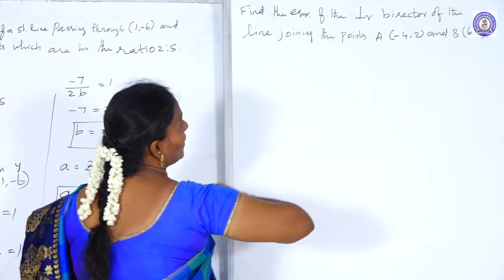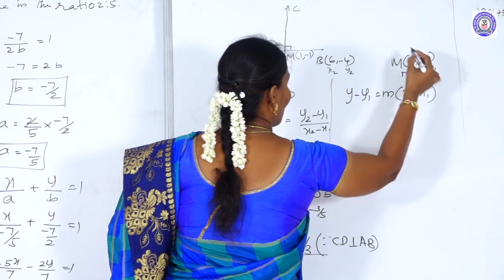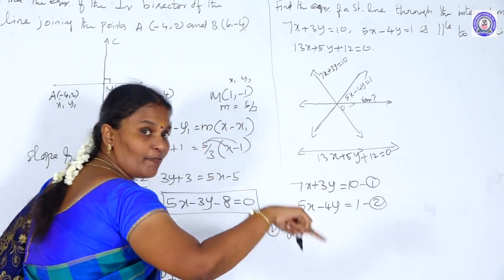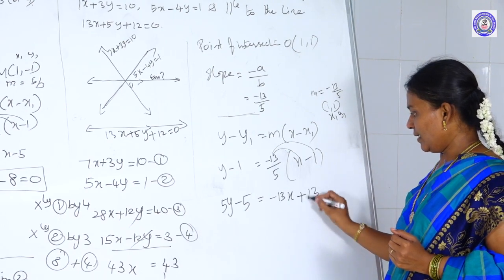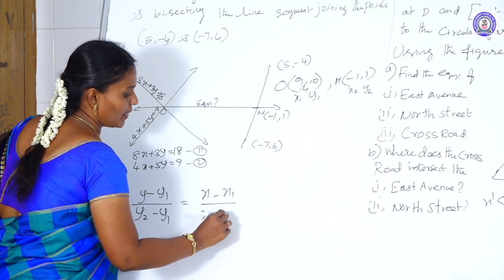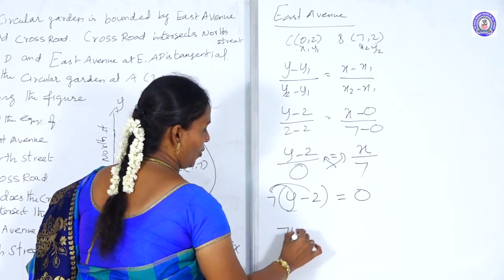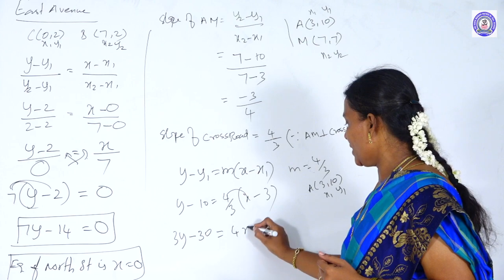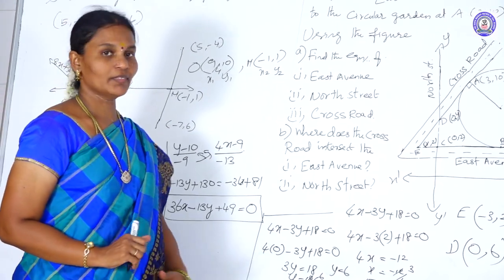10 TH STD - MATHS - COORDINATE GEOMETRY-PART -5 - [K.P .SRILAKSHMI]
10 TH STD - MATHS - COORDINATE GEOMETRY-PART -5 - [K.P .SRILAKSHMI]